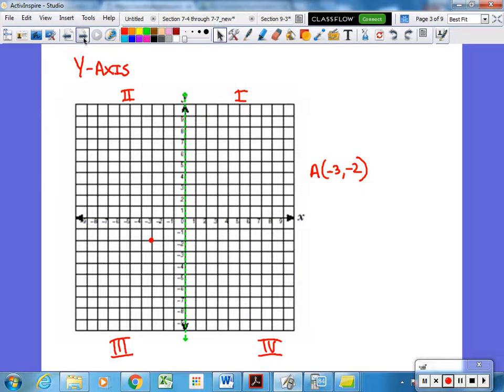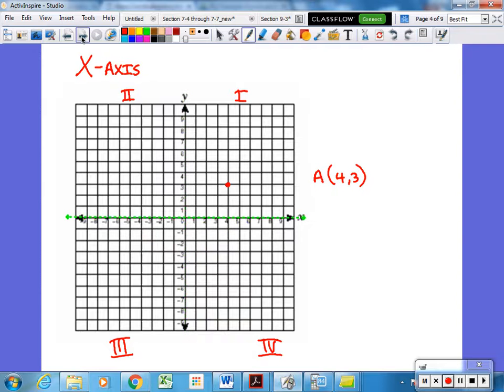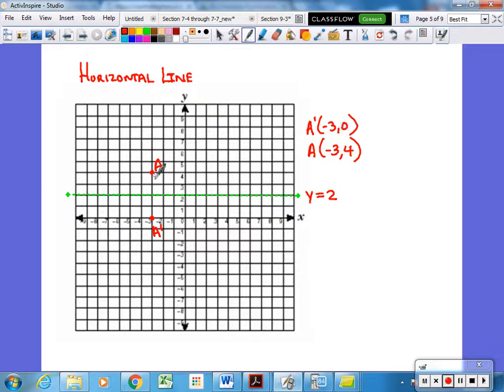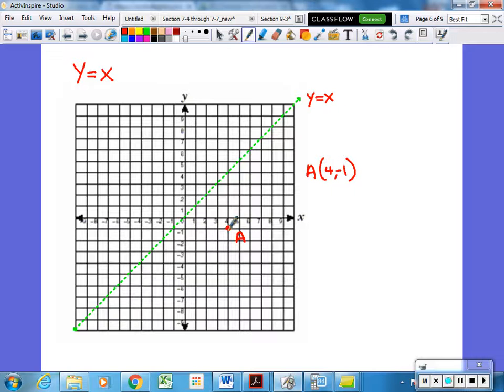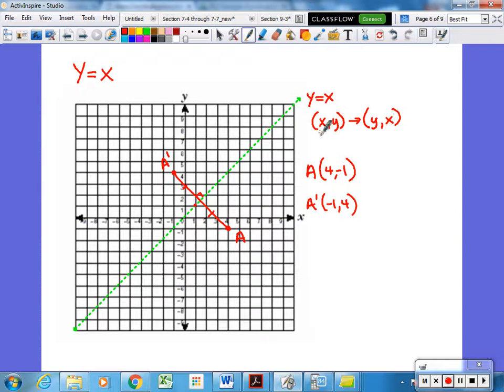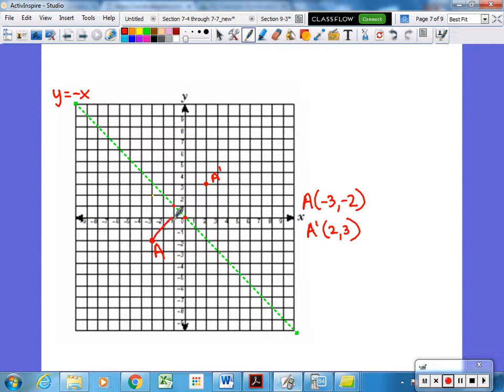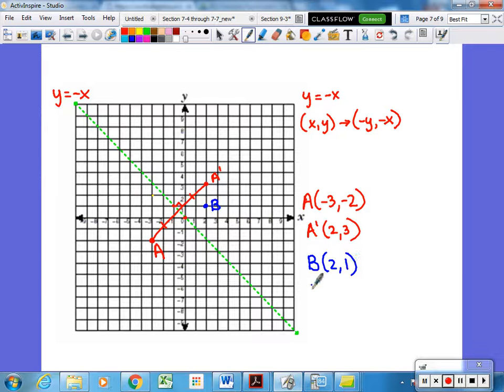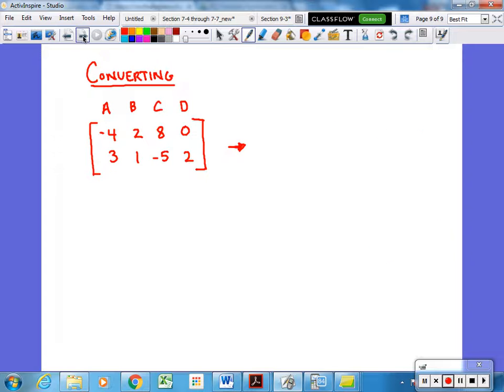Section 9 3 Reflections